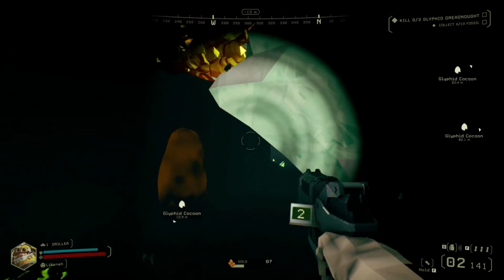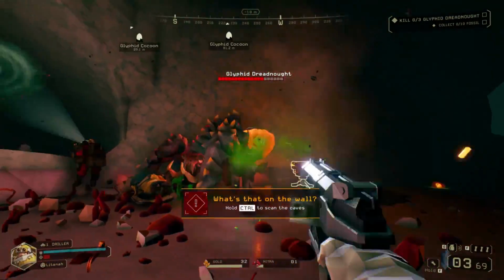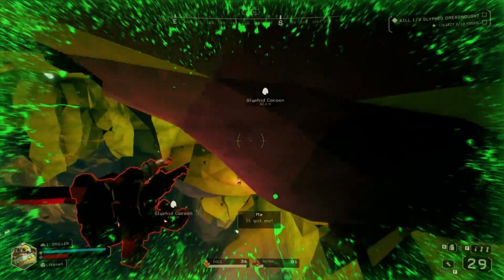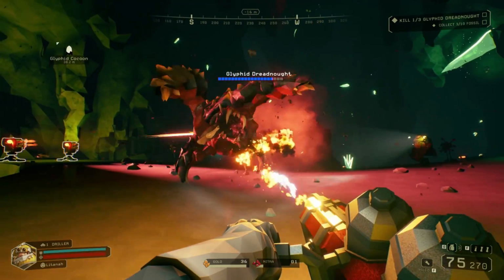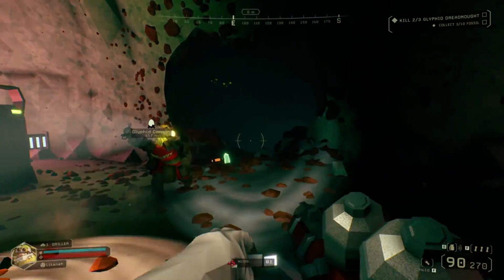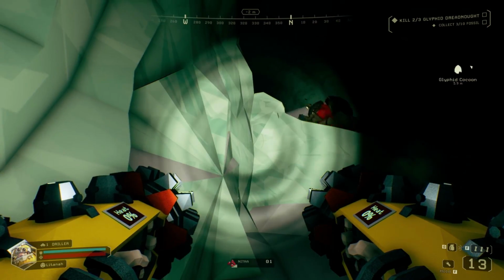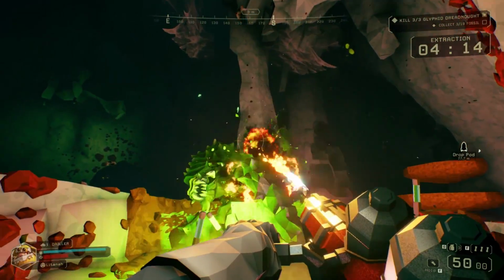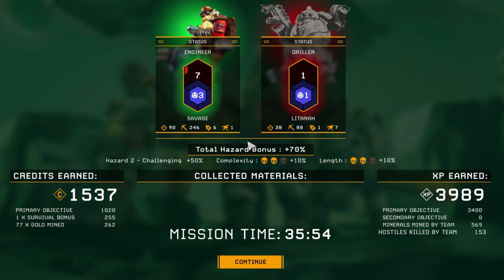DANGEROUS SPACE MINING with DWARVES! - Deep Rock Galactic Multiplayer on Steam PC 2018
Want to see what Dwarves mining in space is like? The NEW indie game DEEP ROCK GALACTIC multiplayer allows you to do just that!

Deep Rock Galactic is a 1-4 player co-op-first sci-fi FPS featuring badass space Dwarves, 100% destructible environments, procedurally-generated caves, and endless hordes of alien monsters.

In this early access let's play we use the the deep rock galactic driller class. The gameplay is fast paced and the fact that it has deep rock multiplayer only adds to the excitement. So let's play deep rock galactic as we tak our first look at what could be an indie classic!

A SPECIAL THANKS TO MY PATREONS:
SuperCloudBerry

4-PLAYER CO-OP:
Work together as a team to dig, explore, and fight your way through a massive cave system filled with hordes of deadly enemies and valuable resources. You will need to rely on your teammates if you want to survive the most hostile cave systems in the galaxy!

4 UNIQUE CLASSES:
Pick the right class for the job. Mow through enemies as the Gunner, scout ahead and light up the caves as the Scout, chew through solid rock as the Driller, or support the team with defensive structures and turrets as the Engineer.

Lit Mech: Coming Soon!

Deep Rock Galactic Multiplayer on Steam PC 2018.